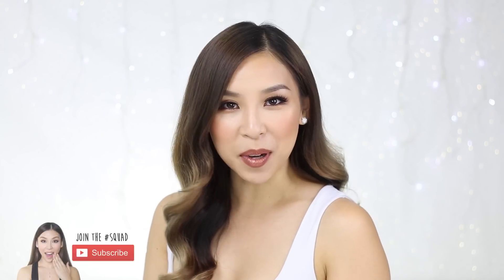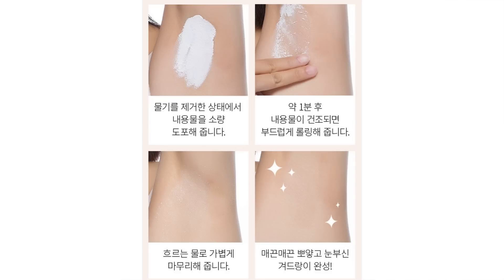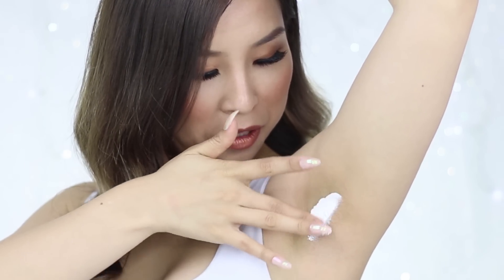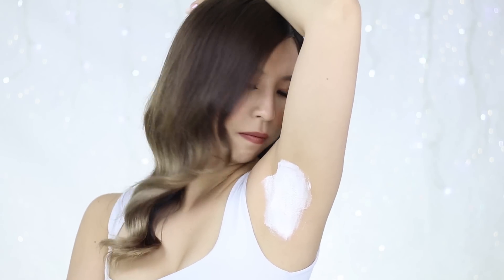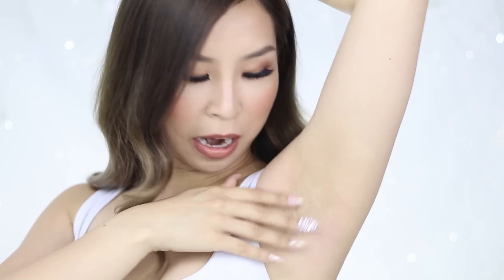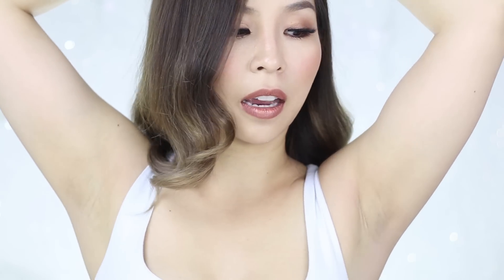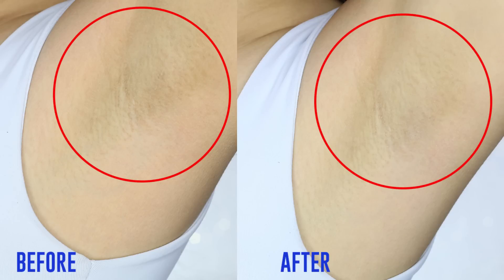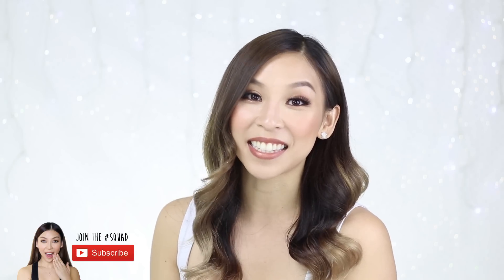Armpit Brightener- Does it Work?! TINA TRIES IT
In this episode of Tina Tries It, I try out a the A’pieu Armpit Brightener.

Get to know me better on my social accounts!